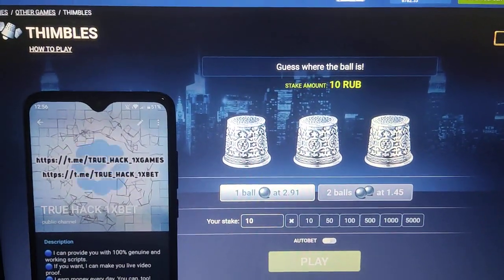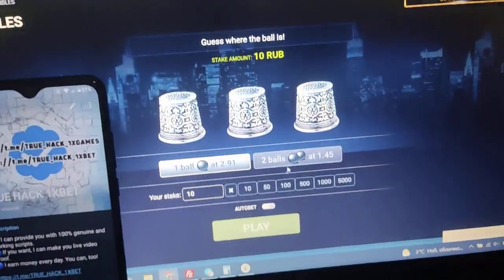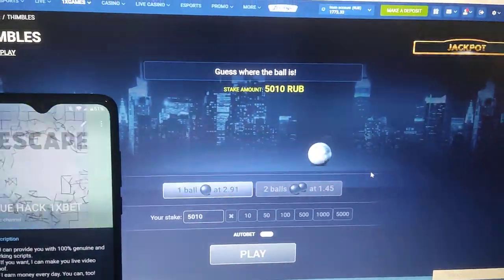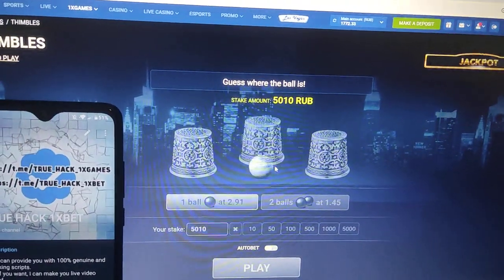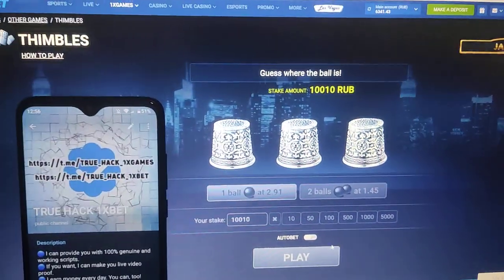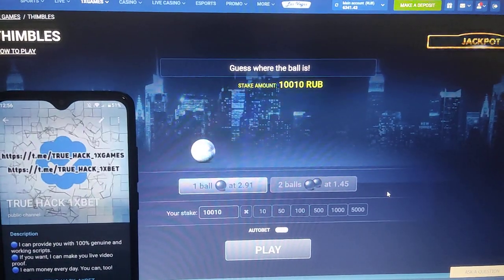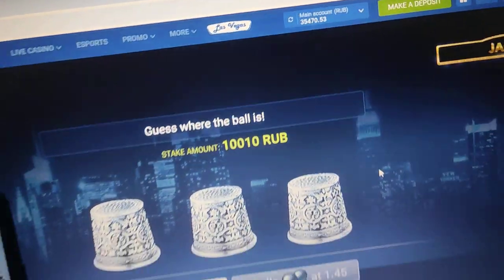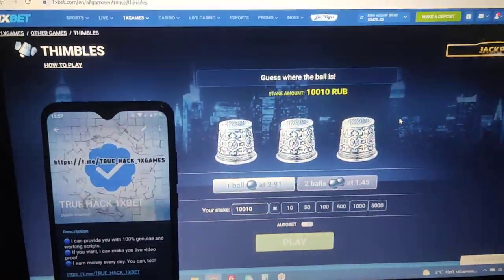Thimbles script pc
Hi everybody! I had a great time today playing Thimbles on my PC with the help of my script. My Script is designed to give me an edge by showing me exactly where the ball is located at all times, meaning all I have to do is click and I'm winning every single time!

Install:
Setting up the script on Google Chrome extensions is very easy and quick. After installing, you'll be able to play the game and start getting victories, just like I do! It's truly hassle-free to use!

If you are looking for a way to make money quickly and easily, then I highly recommend giving me a visit on my Telegram channel. I have been successfully earning money through various methods and am willing to share my knowledge with others who are interested in the same.